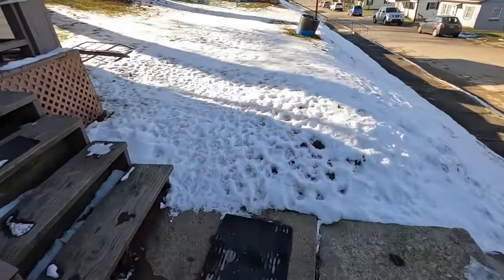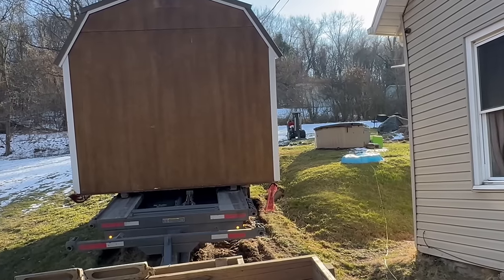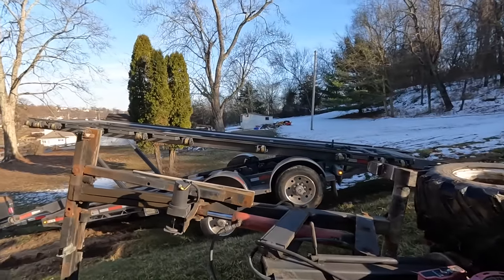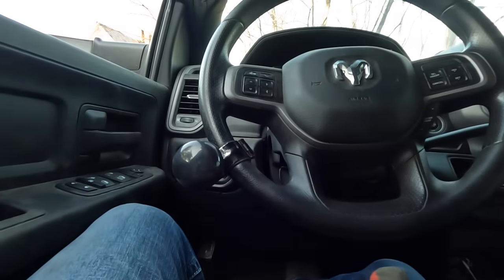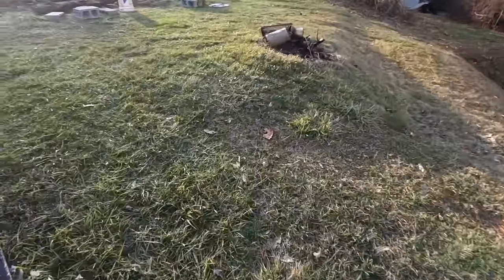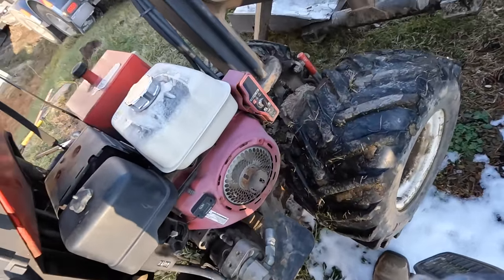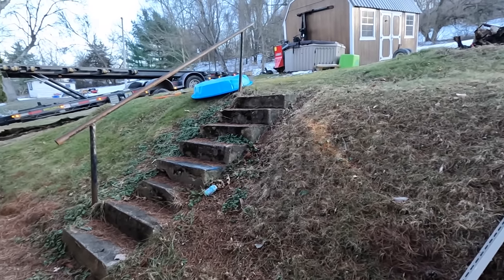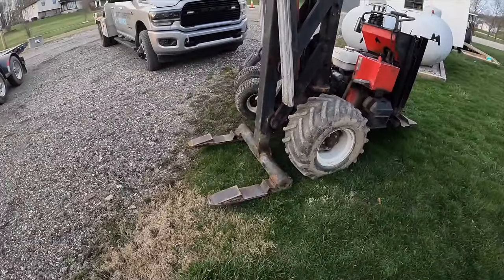Shed Repo Re-Delivery Fail: When Everything Goes Wrong: I Need a New Mule!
Re-Delivering a shed that I repoed a couple of weeks ago.
Customers still have the option to pay up on the building, even after its bin picked up.This was the first time I ever redelivered a repo building back to the same customer.

Turned out to be,not such a great ending to my day.

DONT CLICK THIS😉   / @ucb9ils8pjviqvd1vlmeph3q

It's free,so why not? Thankyou!